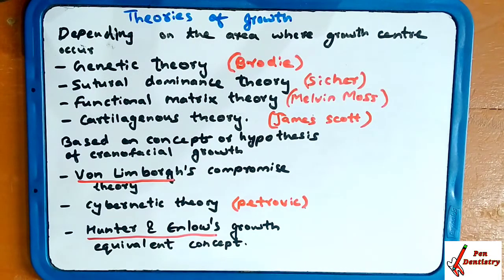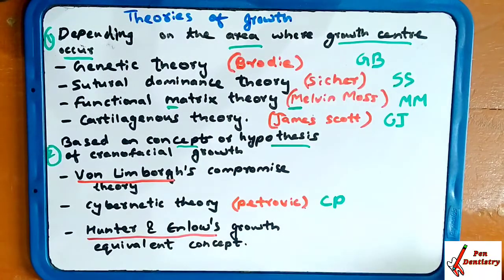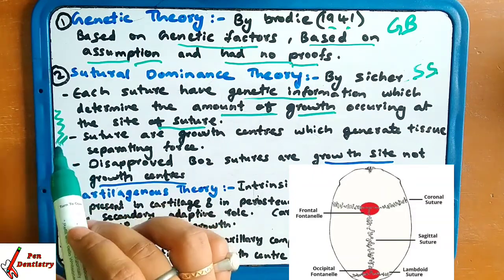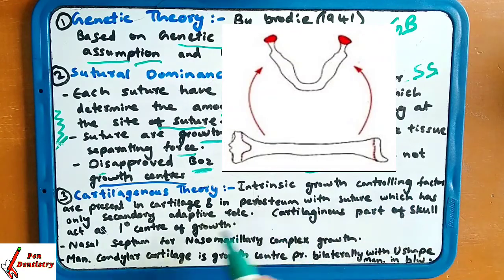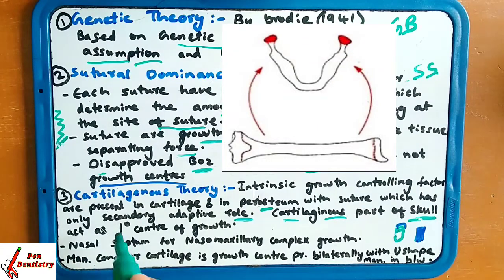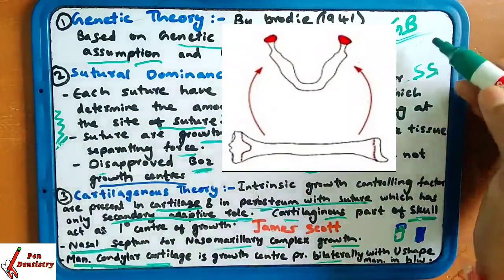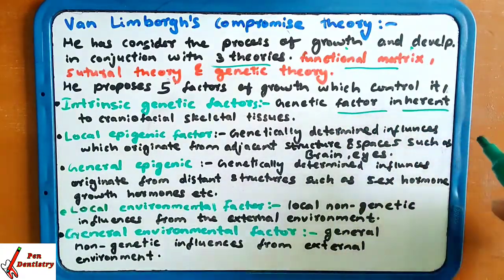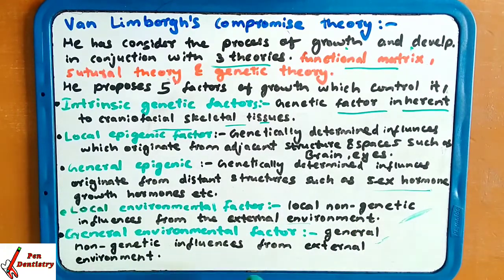Theories Of Growth By#PenDentistry